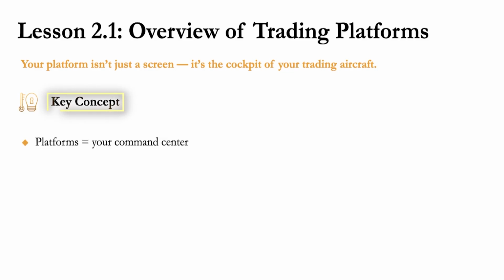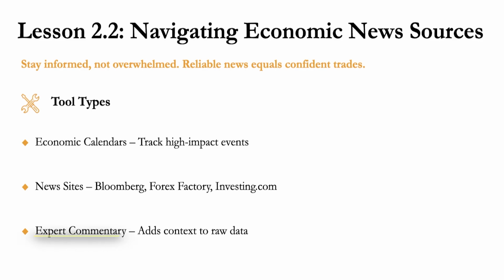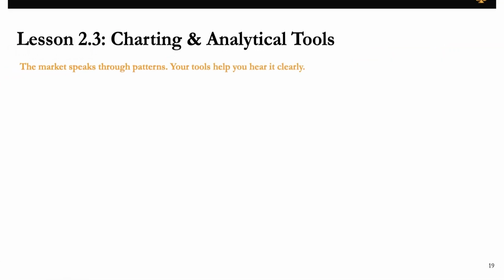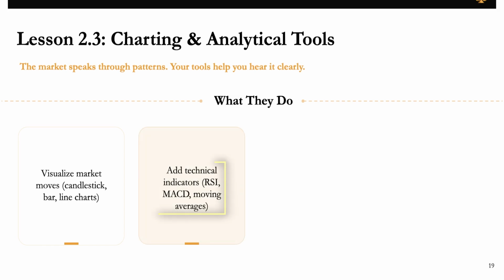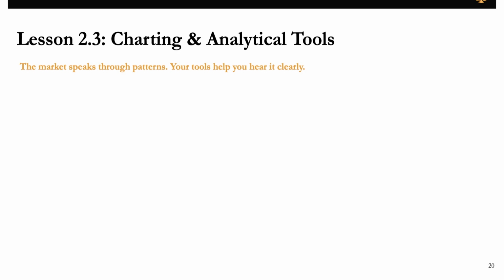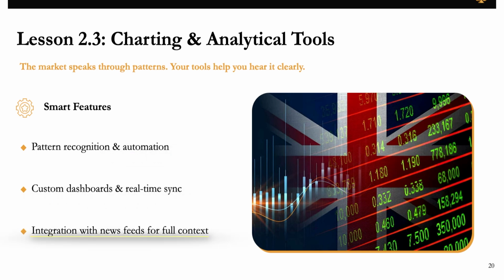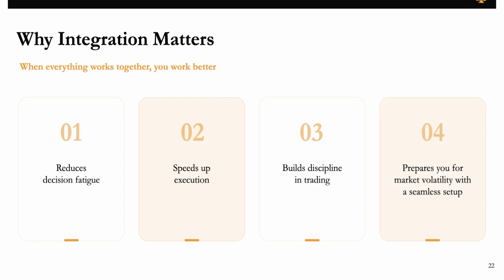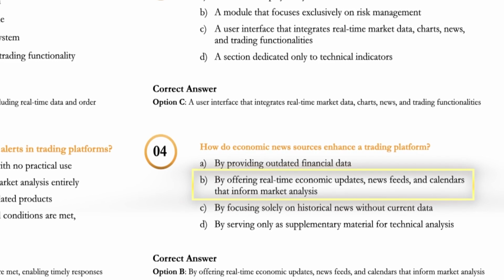Ultimate Forex Toolkit Platforms, News, & Charting Explained - Module 2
⚙️ Module 2: Essential Forex Tools & Platforms

Welcome back to Ace Trading Academy!
In this module, we focus on the technology and resources that give traders a competitive edge. You’ll learn how to combine trading platforms, economic news, charting tools, and workflow integration into a single, powerful system. This is where trading becomes faster, sharper, and more data-driven.

🎯 In This Video, You’ll Learn:

✅ How to select the right trading platform for speed, reliability, and customization
✅ How to navigate economic news sources to forecast market moves
✅ How to use charting & analytical tools for accurate entries and exits
✅ How to integrate all tools into a seamless trading workflow

💬 Why this matters:
In today’s forex market, tools aren’t optional—they’re essential. But tools alone aren’t enough—you need to connect them into a workflow that works for you. This module shows you how to trade smarter, faster, and with greater confidence.